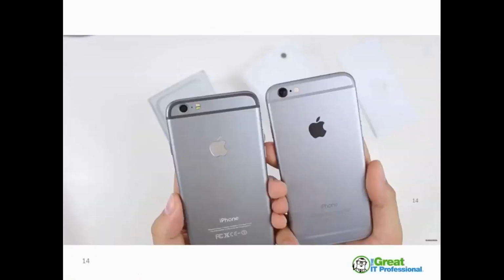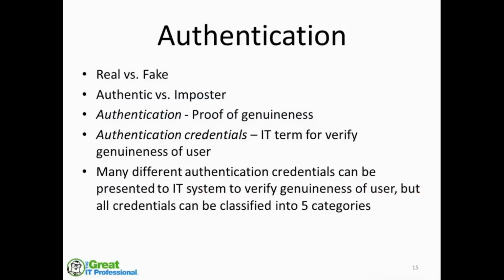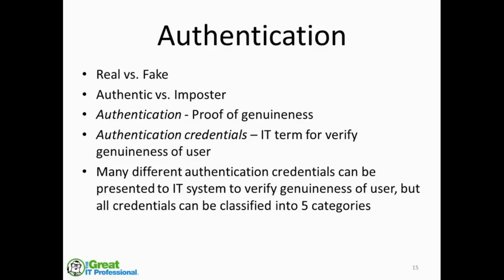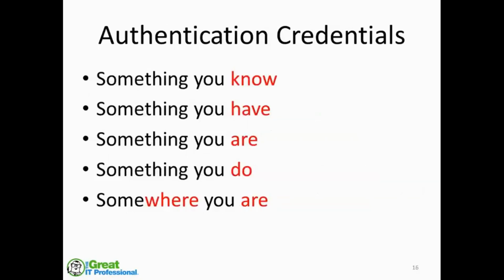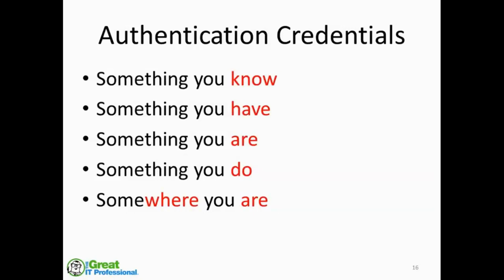Authentication 101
This webinar explores the different types of authentication credentials that we use to log in to our smartphones and computers.

ABOUT THE PRESENTER: Dr. Mark Ciampa is an IT consultant and the author of over 25 technology textbooks in the areas of cybersecurity and wireless data technologies.  Dr. Ciampa holds a PhD in technology management with a specialization in digital communication systems and has certifications in security and healthcare.